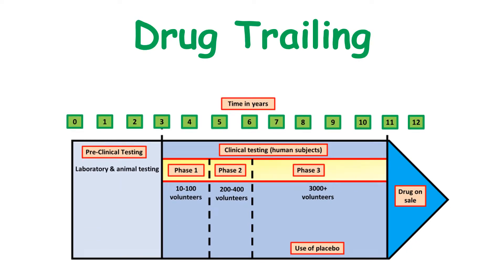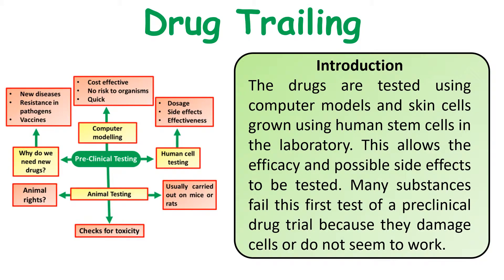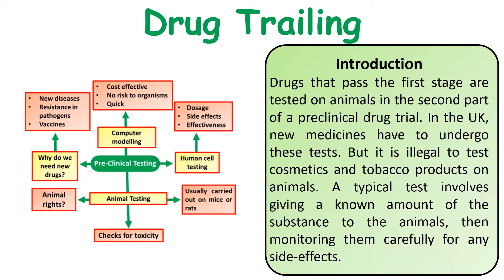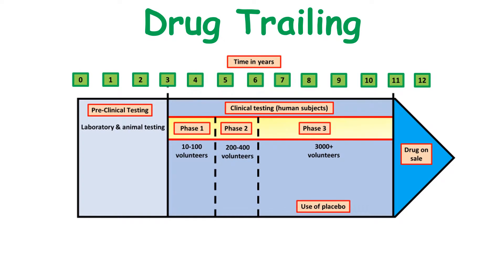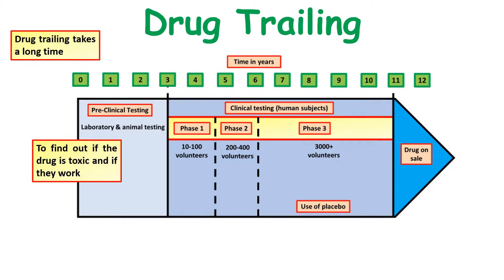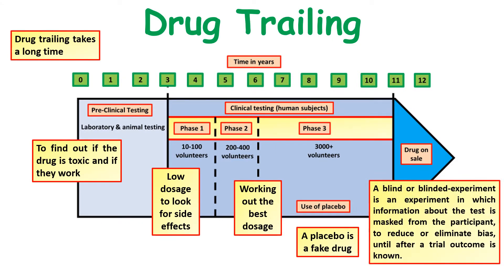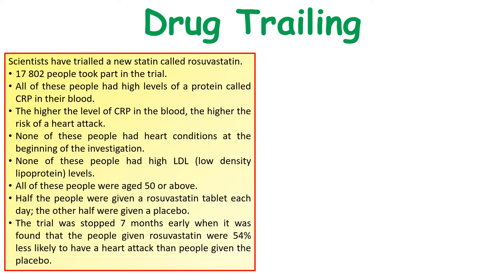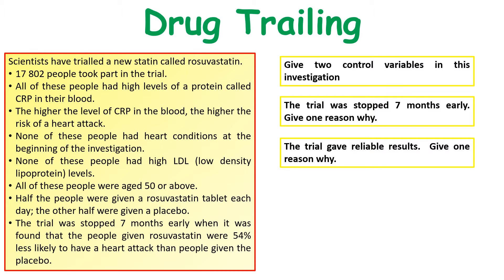GCSE Biology (Science) Drug Development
The exam question to accompany this video can be downloaded from the following